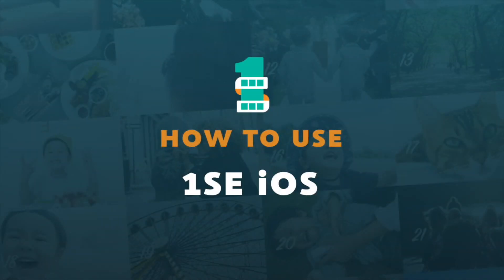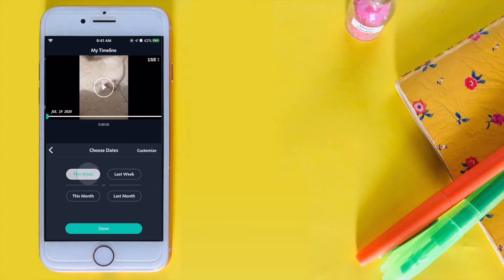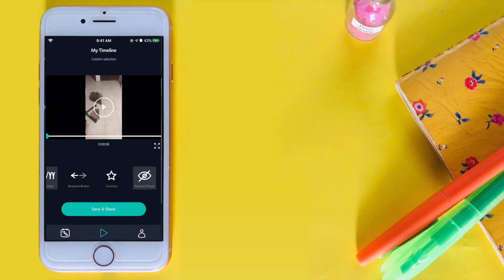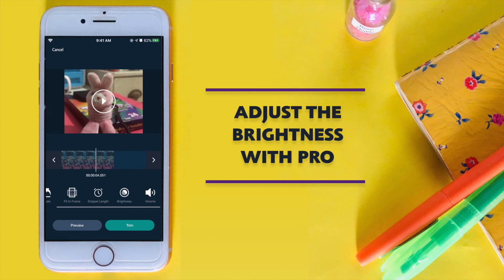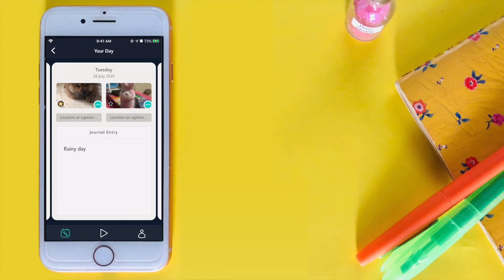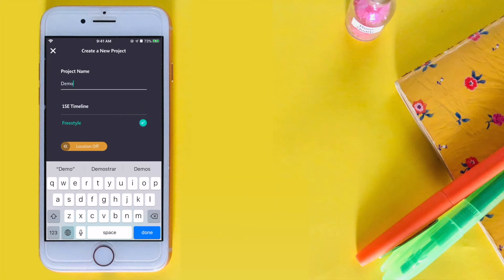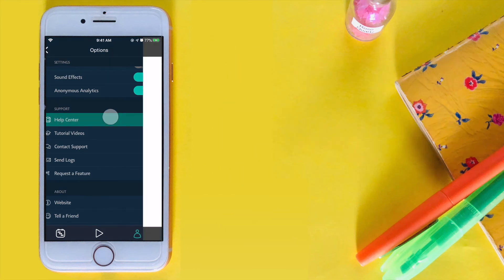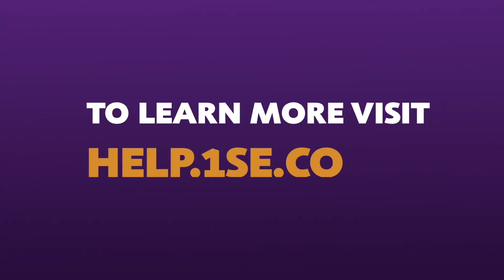A COMPLETE WALK-THROUGH OF THE 1 SECOND EVERYDAY APP FOR iOS | 3.5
Here's our tutorial video on how to use the 1SE app for iOS.